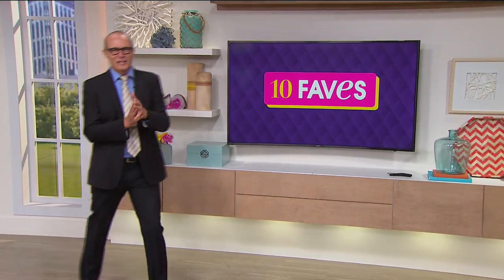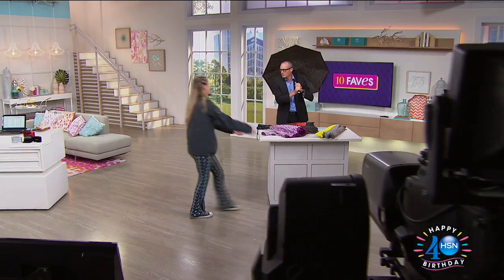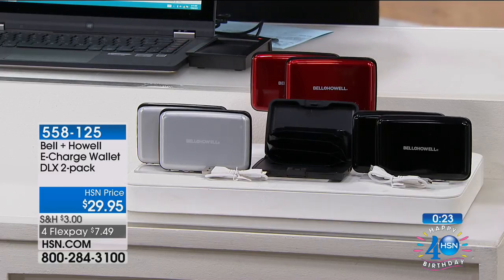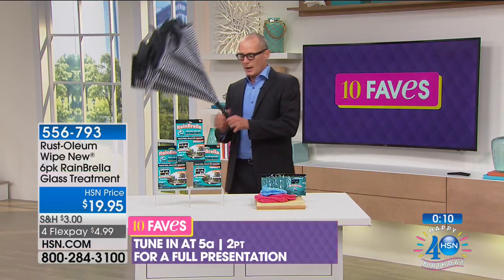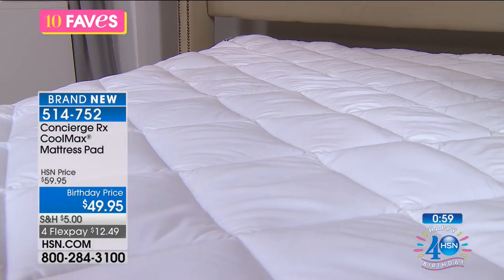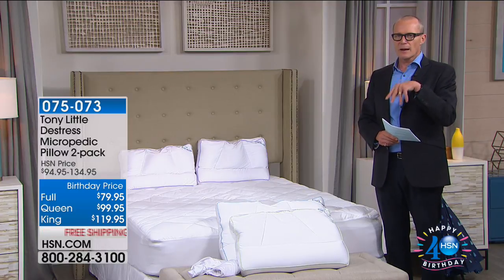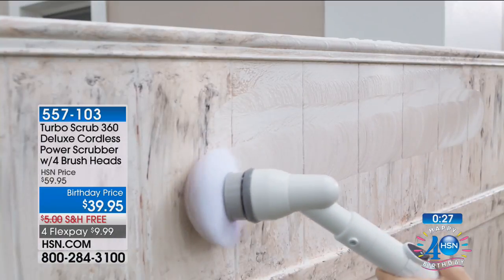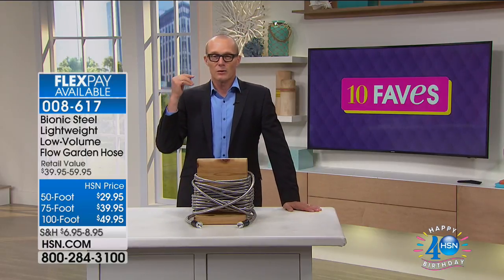HSN | 10 FAVES Celebration 07.26.2017 - 03 AM